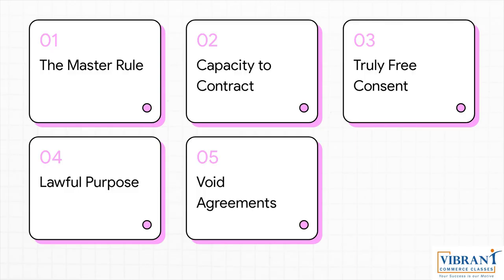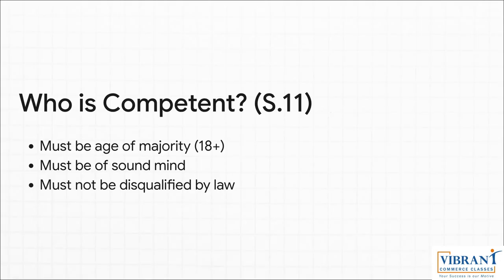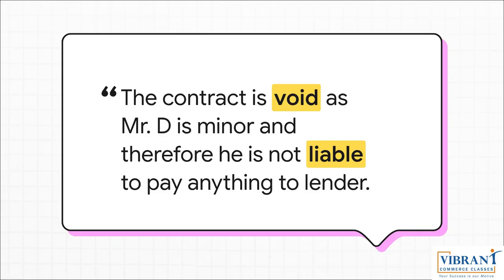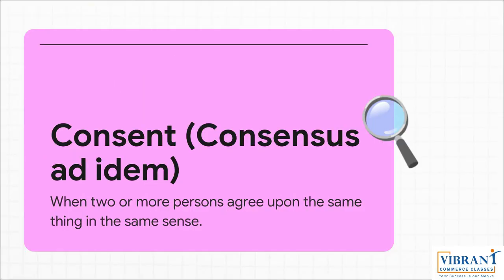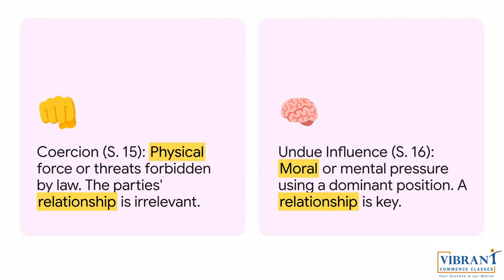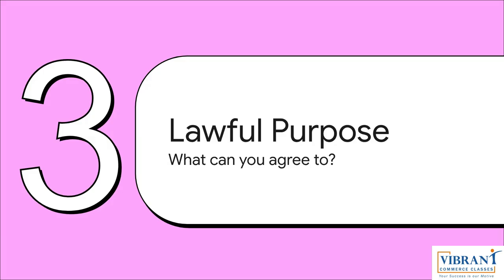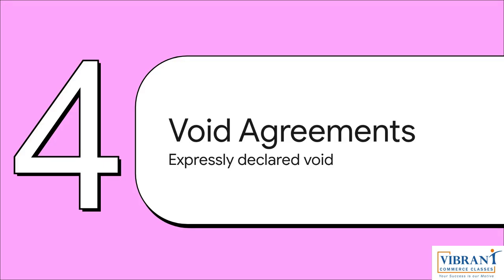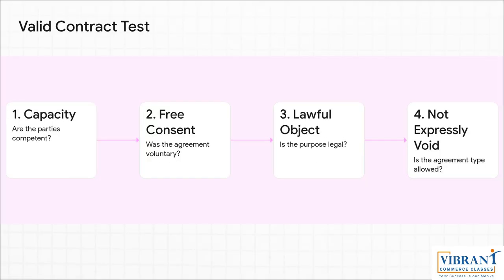CA Foundation Law - Indian Contract Act , 1872 - Unit 3 Essentials Elements of a Valid Contract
Revision Video of CA Foundation Law - Indian Contract Act , 1872 - Unit 3 Essentials Elements of a Valid Contract